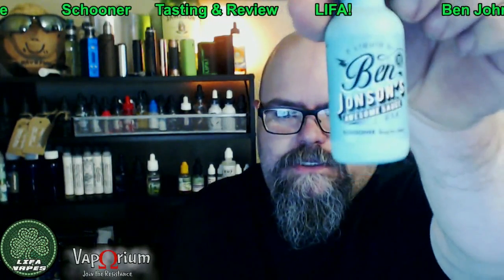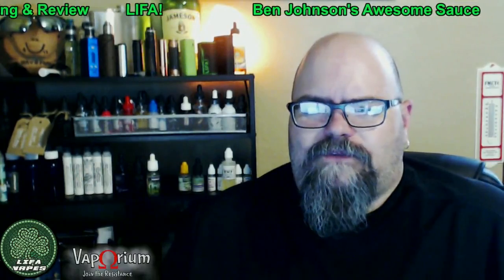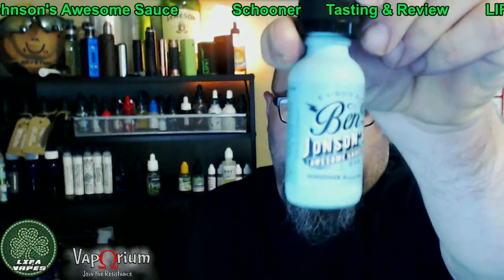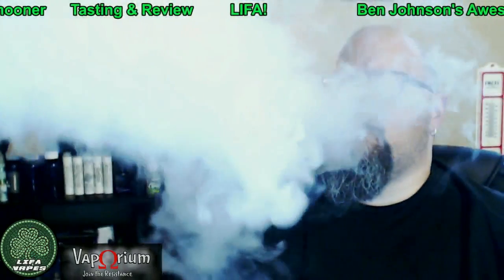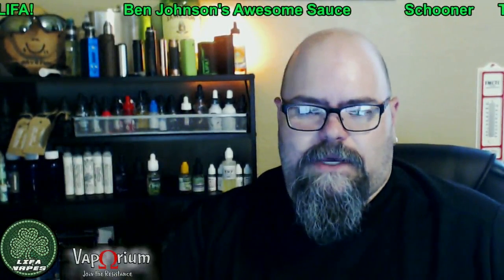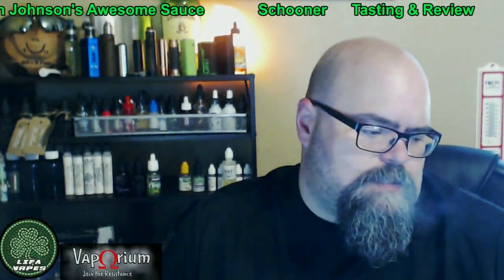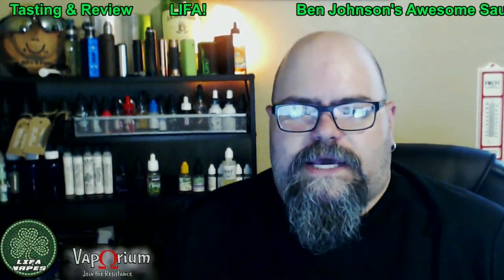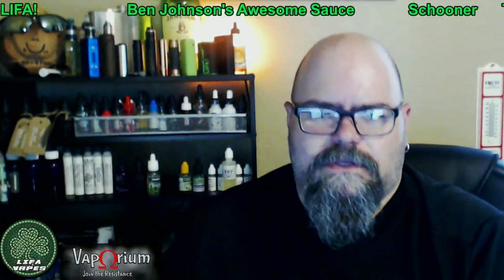Ben Johnson's Awesome Sauce | Schooner | E-Liquid Review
Ben Johnson's Awesome Sauce - Schooner
Flavor Profile: Warm angel food cake topped with a lemon glaze.

I bought this juice at Central Iowa Vapors in Waterloo, IA

70% VG
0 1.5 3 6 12
$21.99/30 ml

Advocacy! Fight for your right to Vape!!!

Remember Life Is F*cking Awesome! Especially, if you are not smoking.